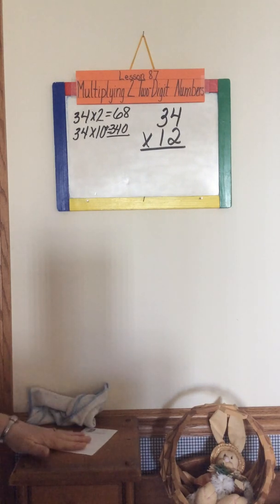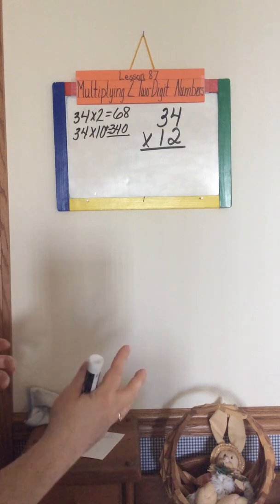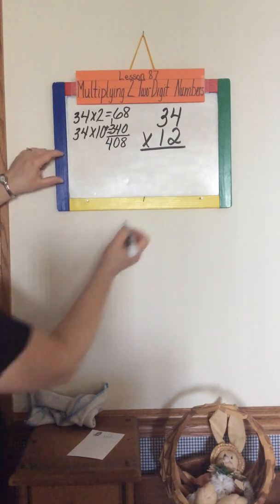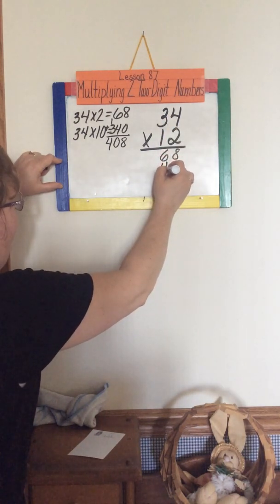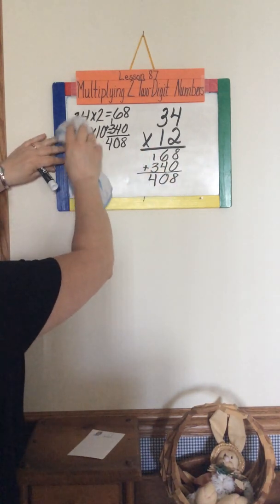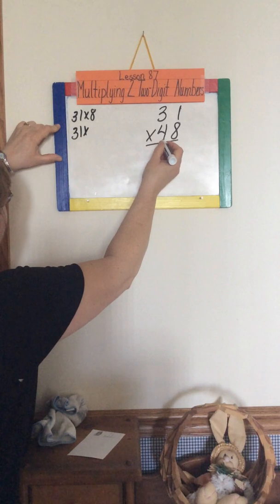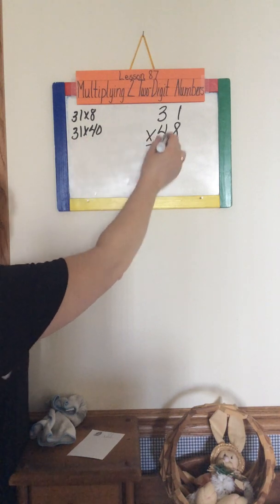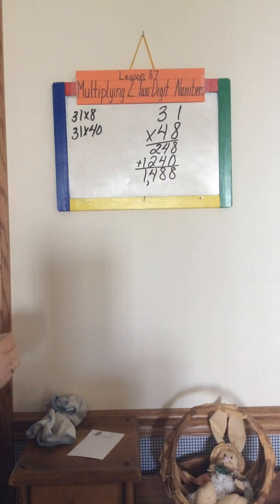Saxon Math 4, Lesson 87: Multiplying Two Two-Digit Numbers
Multiplying Two Two-Digit Numbers